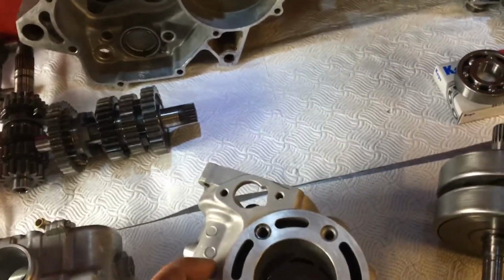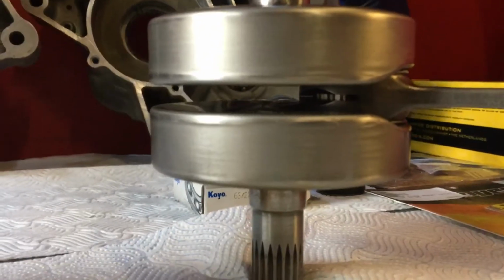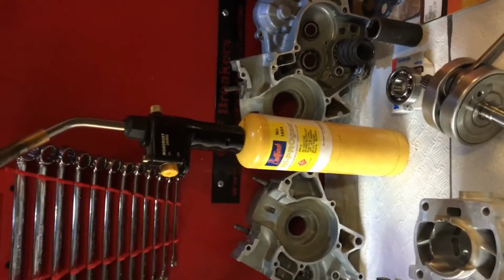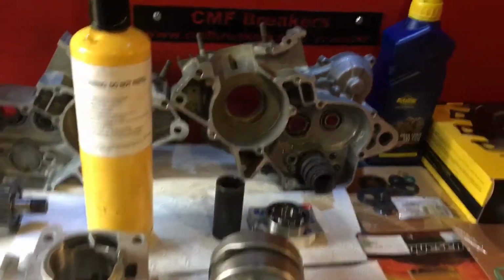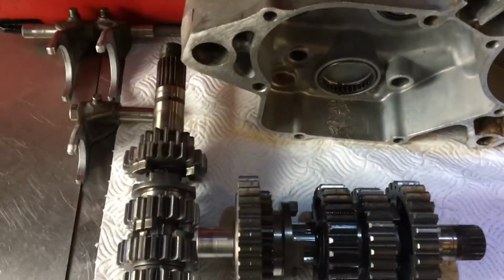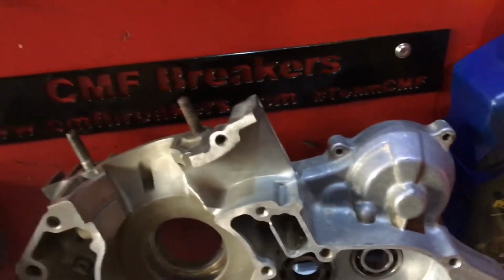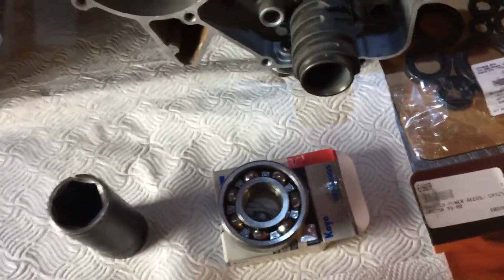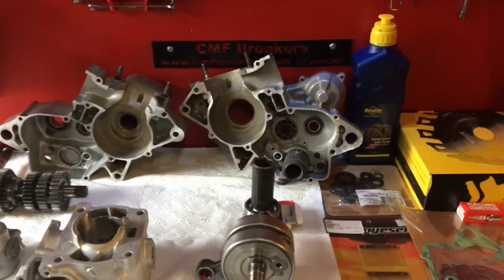How to install mains bearing successfully tips and tricks